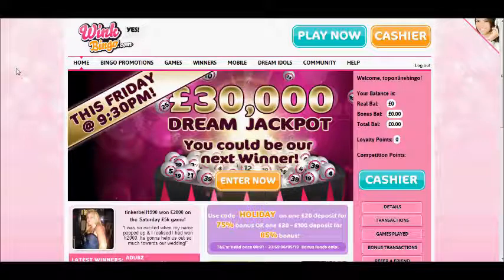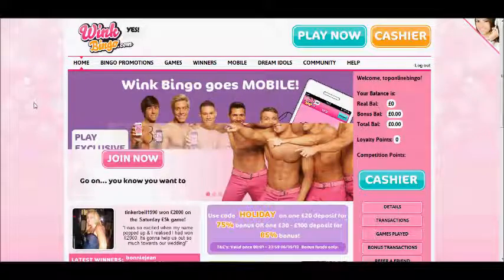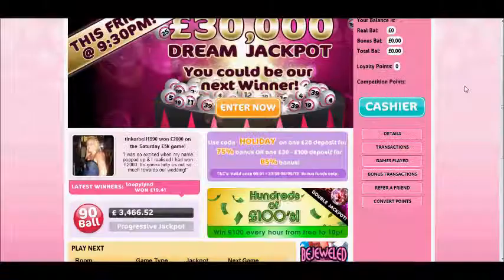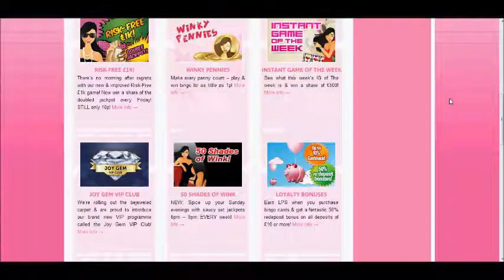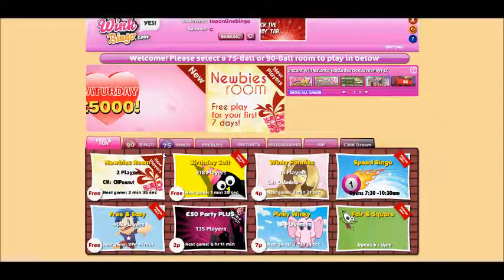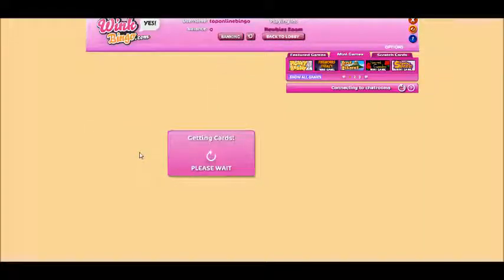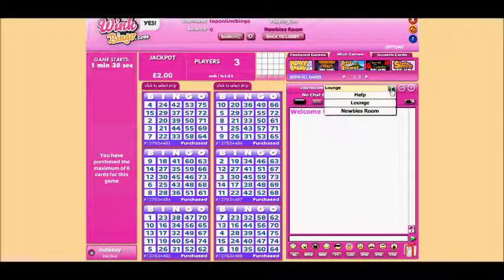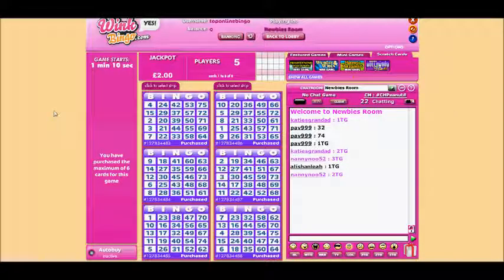Wink Bingo Review